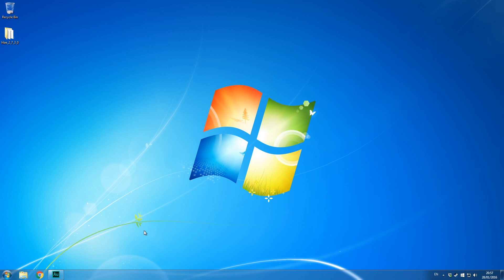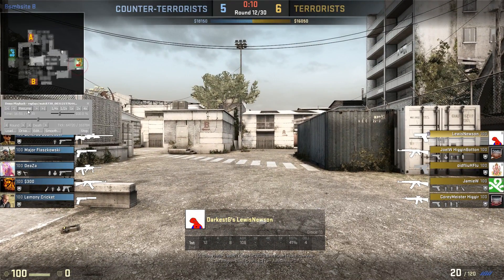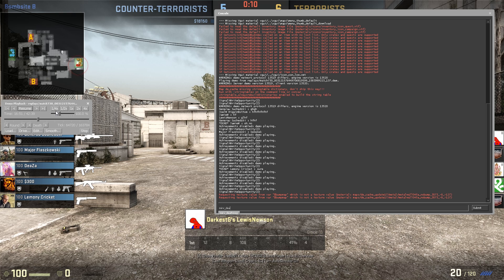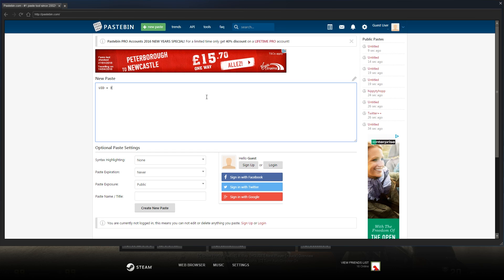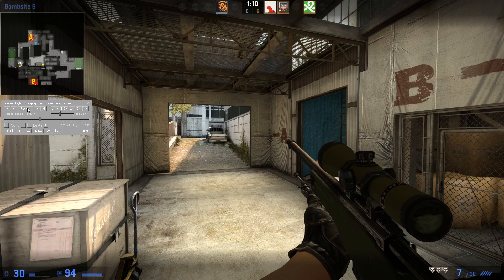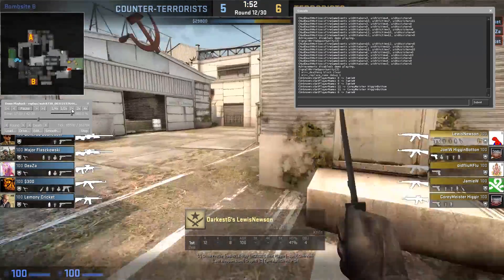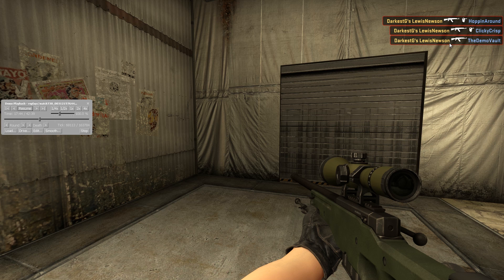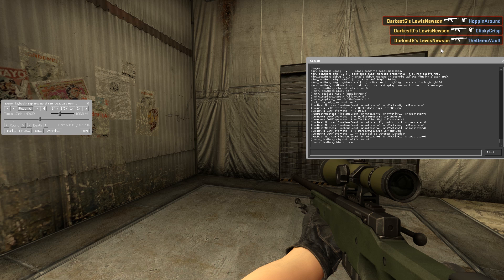CSGO Death Notice Manipulation TUTORIAL!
Commands:
mirv_deathmsg debug 1
mirv_deathmsg block !id *
mirv_deathmsg cfg noticelifetime time
mirv_deathmsg highlightid id

mirv_replace_name debug 1
mirv_replace_name id "name"